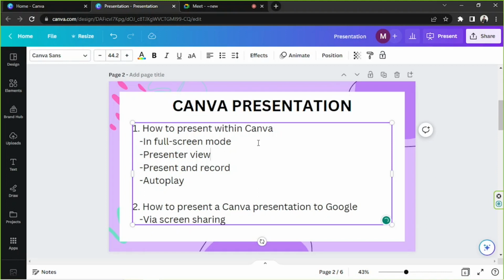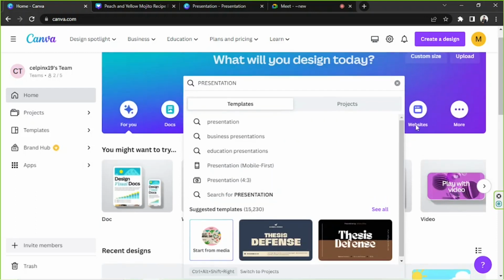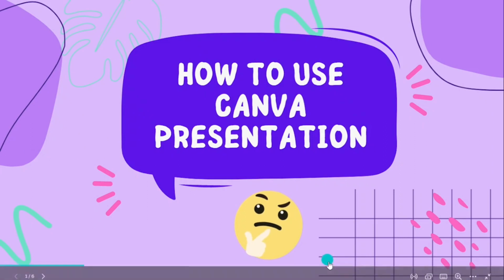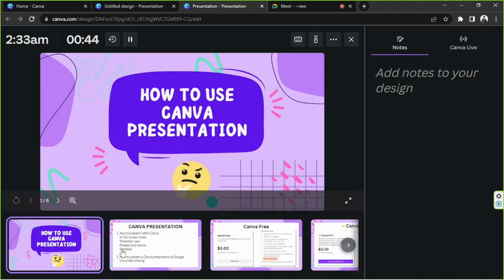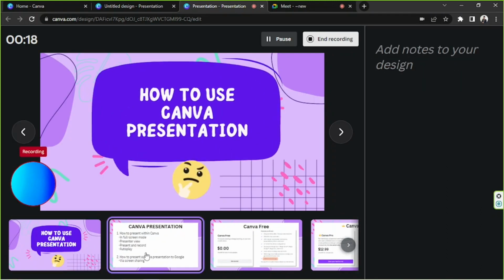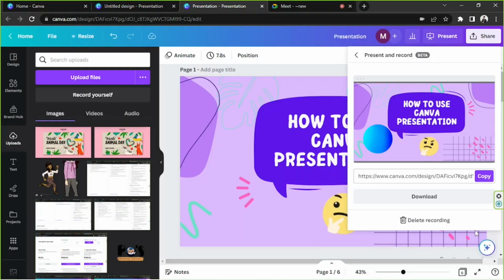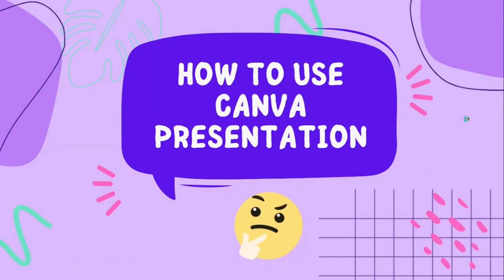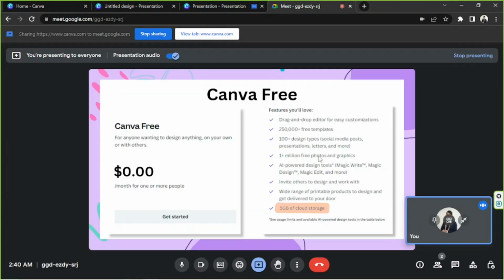How To Use Canva Talking Presentation - A Walkthrough!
Are you ready to take your presentations to the next level? In this video, we'll show you how to use Canva's Talking Presentation feature to make your presentations stand out! We'll walk you through the entire process!